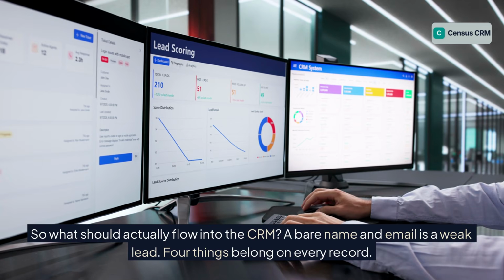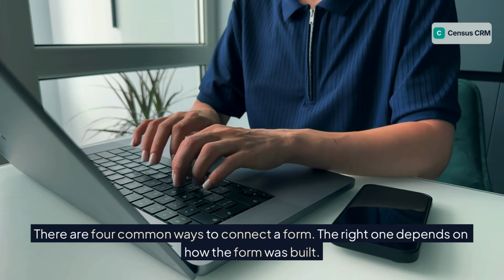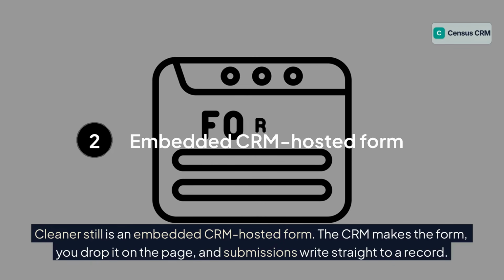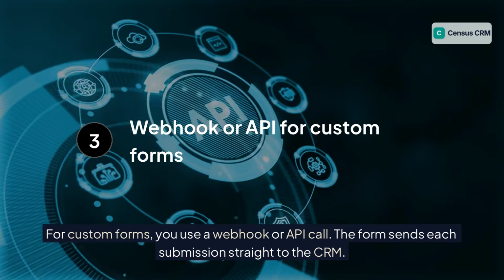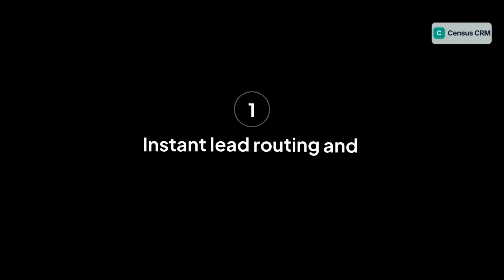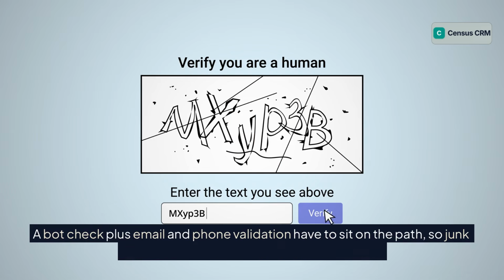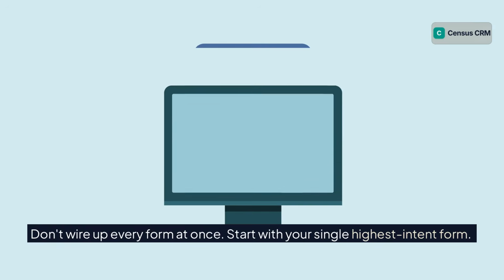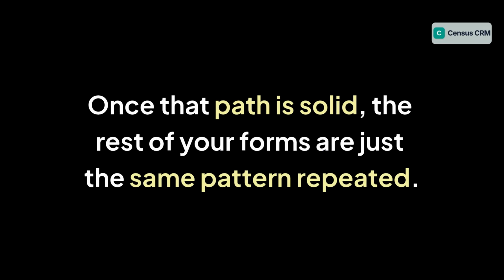Integrating Online Forms With CRM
Integrating online forms with CRM is what turns a website contact, demo request, or event signup from a message someone has to notice into a lead the system already has. A form that collects a name and email but drops it into an inbox is only half a lead-capture system: someone still has to read the message and re-type it into the CRM, and until they do, the lead sits unworked. When the form feeds the CRM directly, the submission becomes a lead record the instant it is sent — with its source, its answers, and its attribution attached. This piece covers why the disconnect costs you, what should flow from a submission, the ways to connect a form, and the details that decide whether the integration holds up.